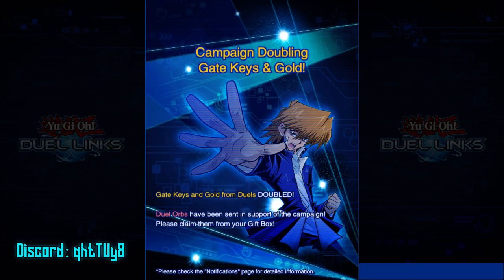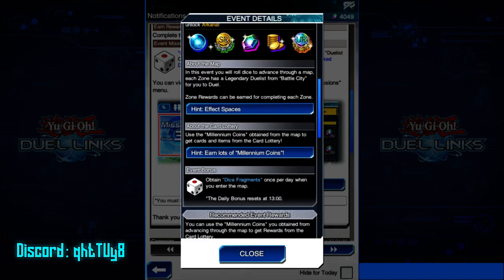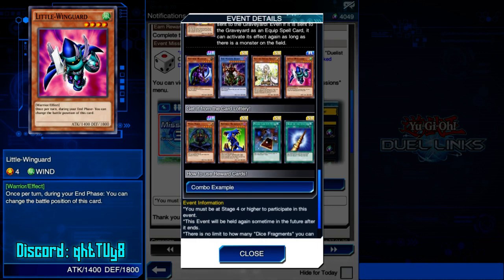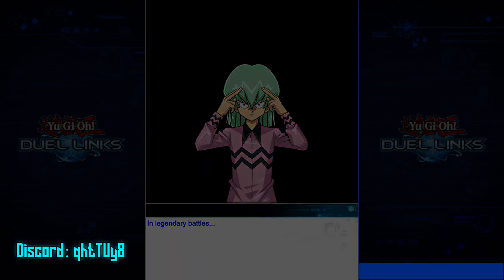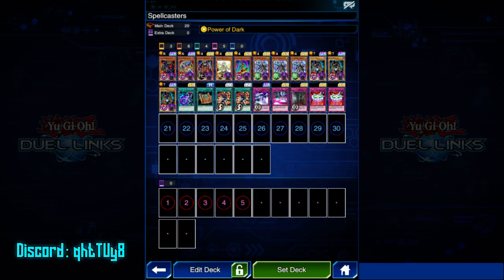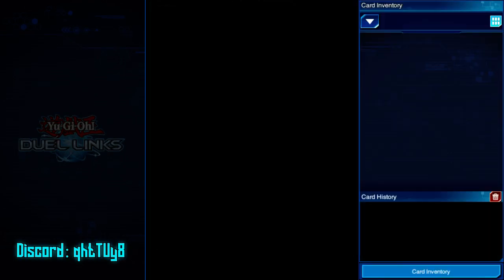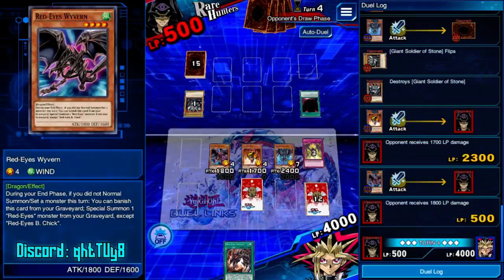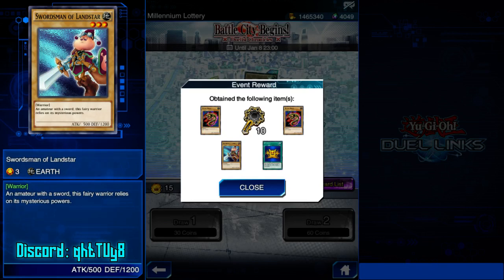OBELISK THE TORMENTOR?! Yu-Gi-Oh! Duel Links Battle City Begins Event!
Audio sounds kinda wonky in this video but you can survive. I still need to figure out the right settings for recording on pc

Be sure to support it!